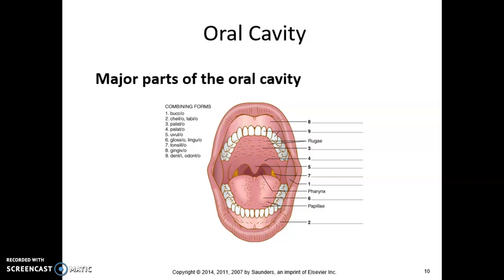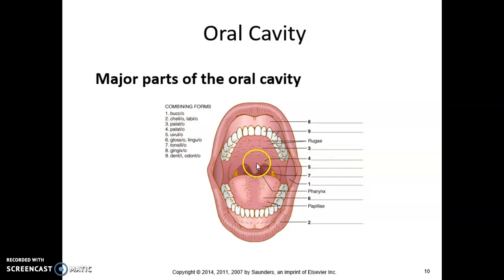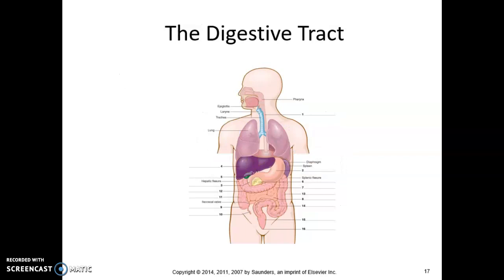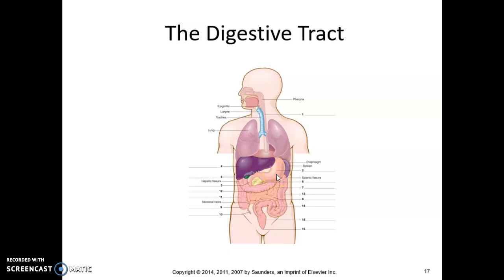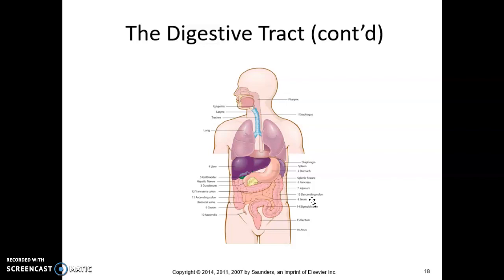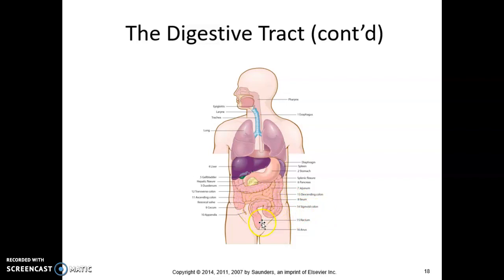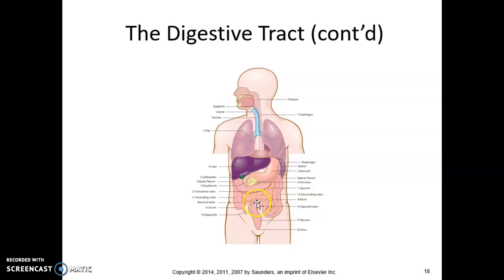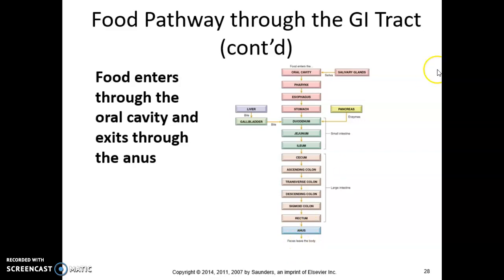Digestive Tract Parts Medical Terminology